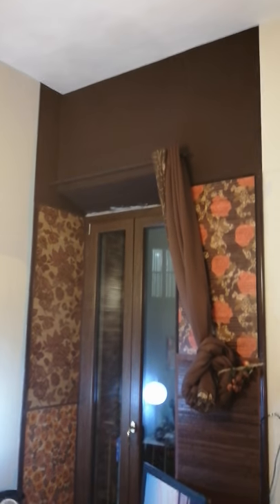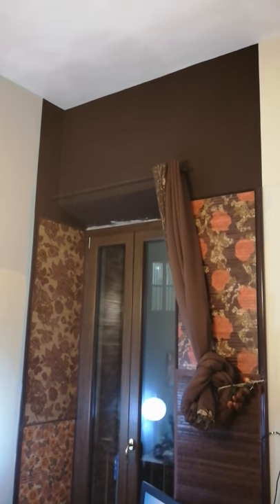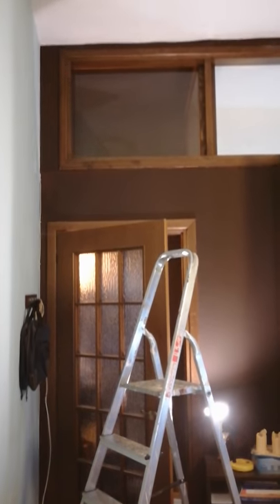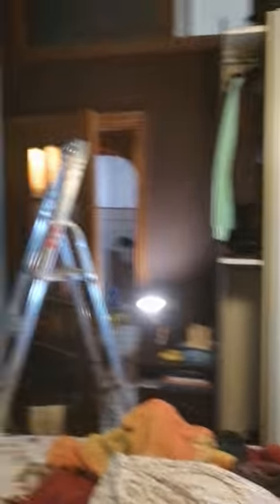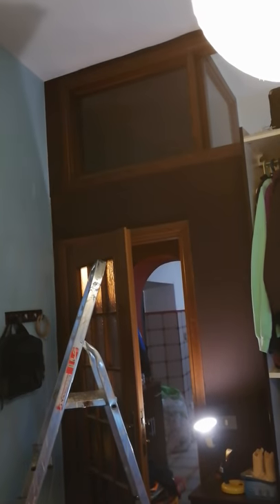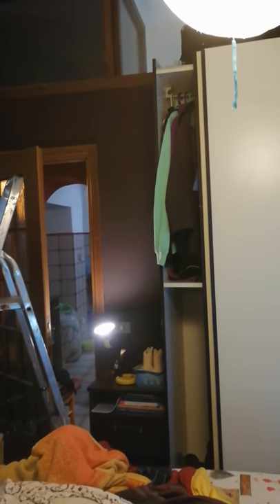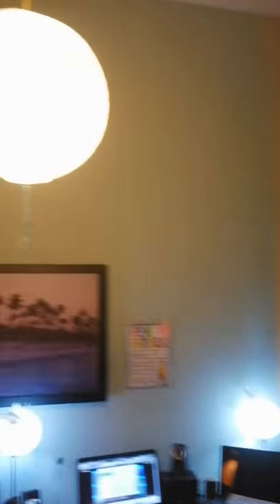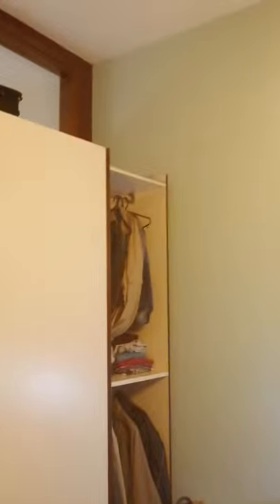Personal journal, painting my room and saying hi to Mrs Morrison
My paint project